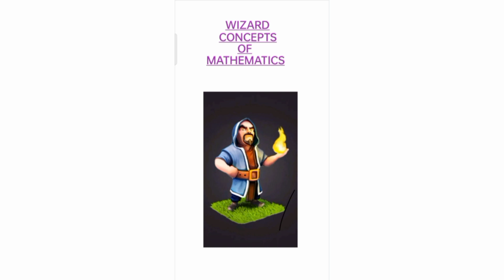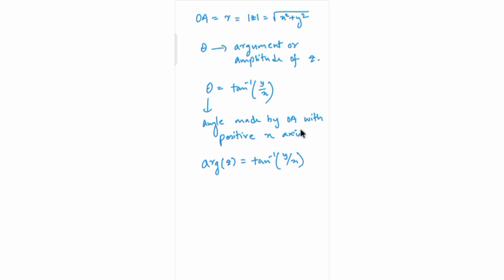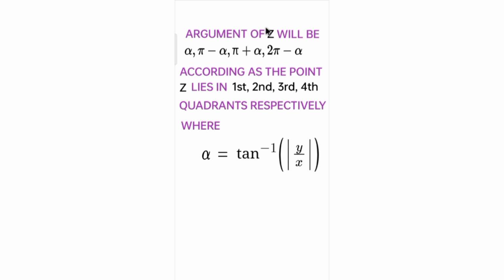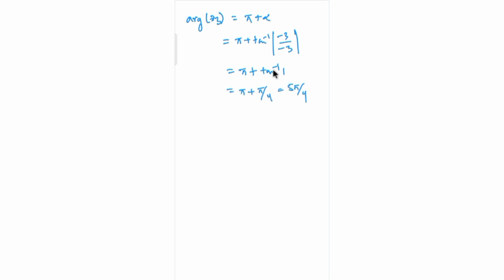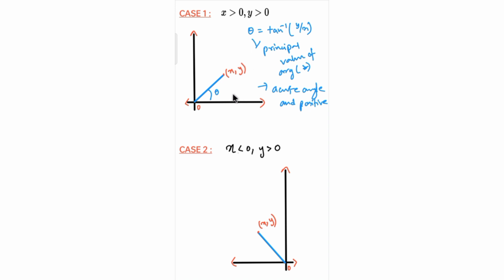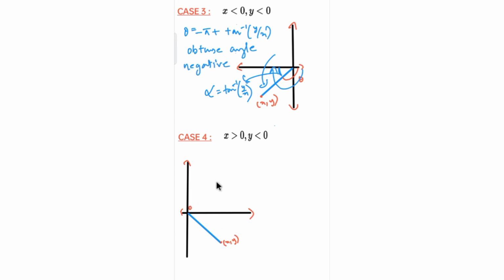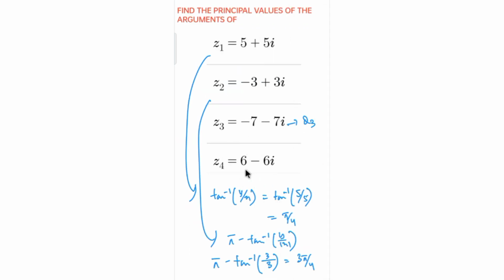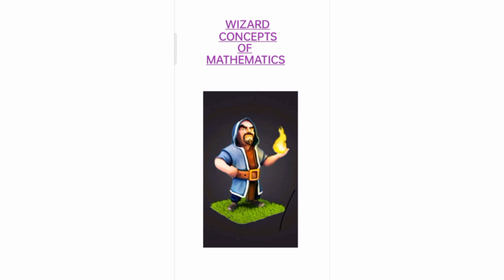MODULUS OF COMPLEX NUMBER|PRINCIPAL ARGUMENT| WCOM PART 13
WIZARD WAS OBSESSED AFTER SEEING STUDENTS ARGUING BECAUSE OF THE MISCONCEPTION THEY HAVE REGARDING ARGUMENT AND AMPLITUDE OF A COMPLEX NUMBER 🙄🙄🙄🙄🙄
SO HE UNLEASHED THIS VIDEO 🔥🔥🔥
HAPPY LEARNING ☺️☺️☺️☺️